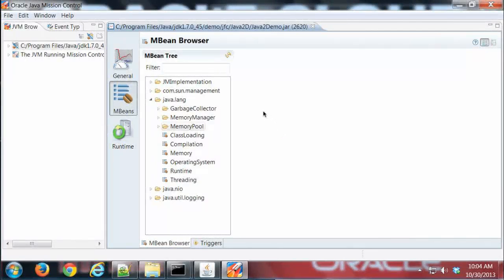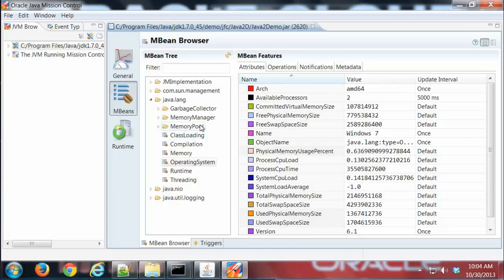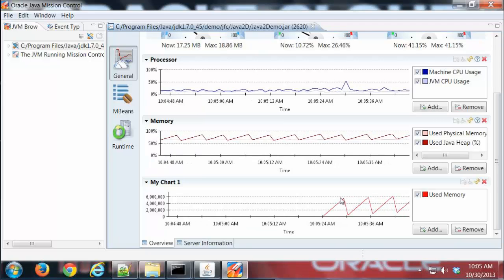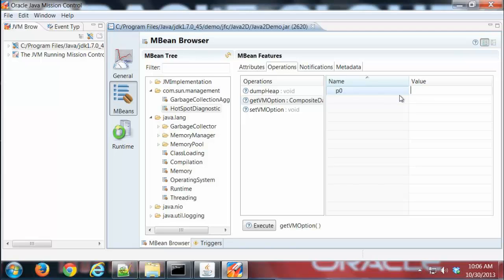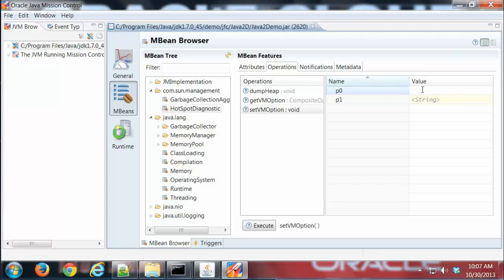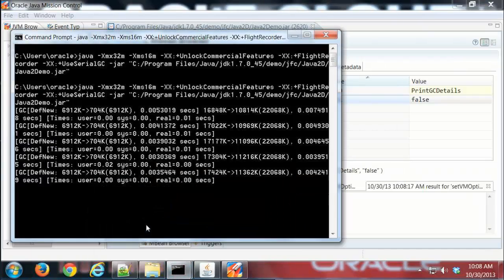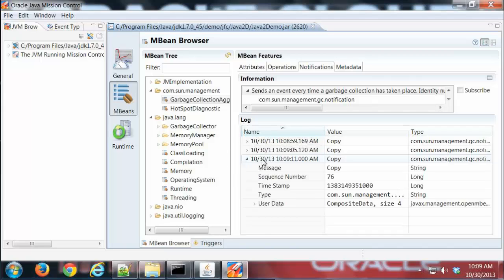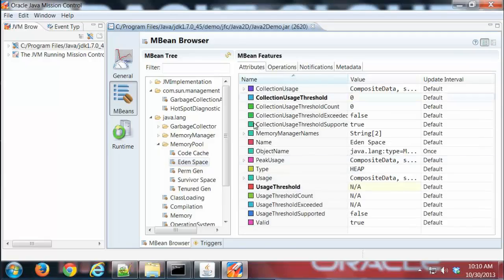The Mission Control MBeans Tab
A review of the features found in the Mission Control MBeans tab.